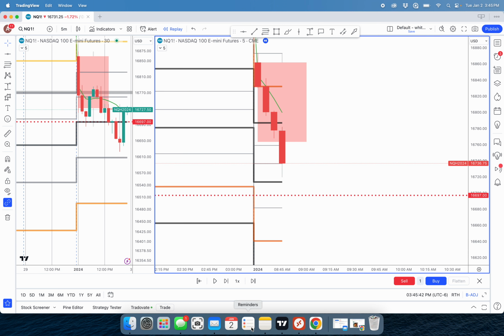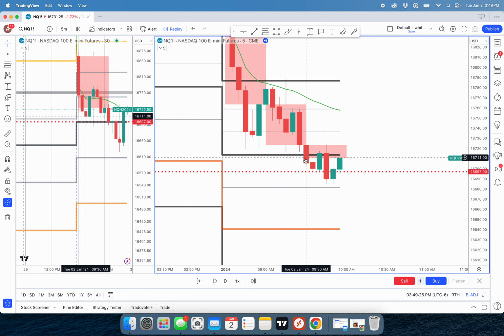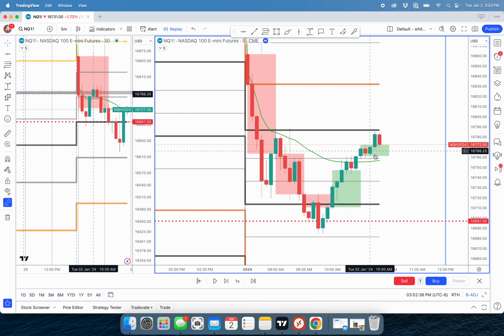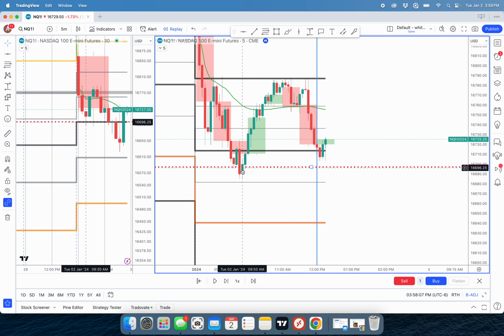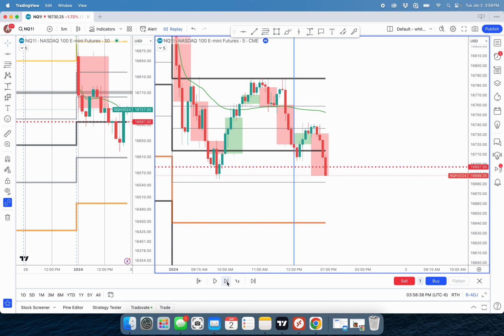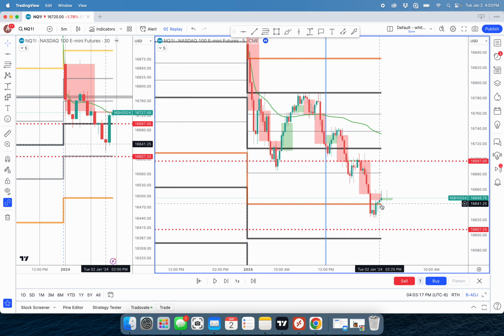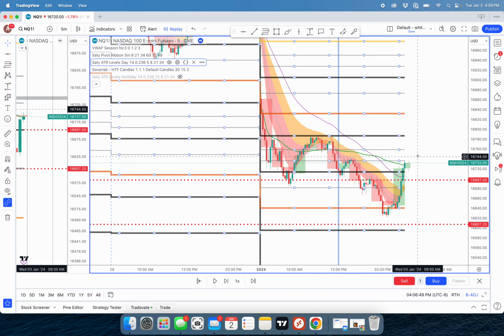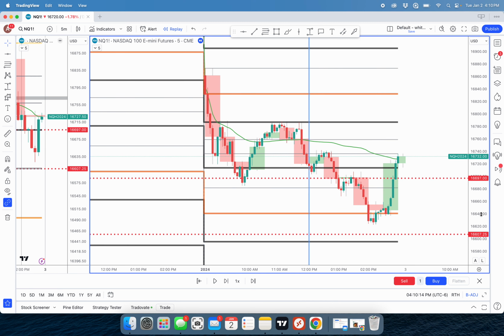Jan 2 Review